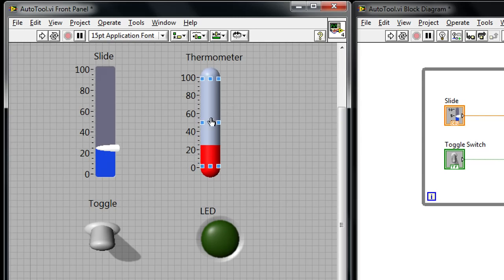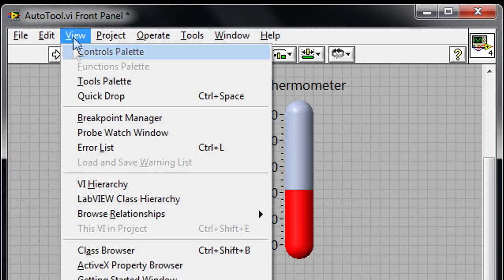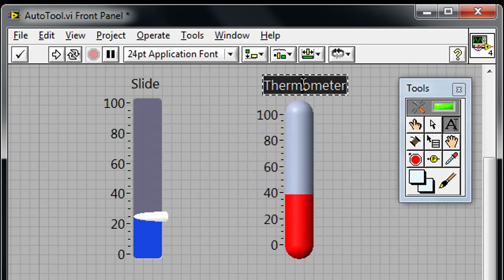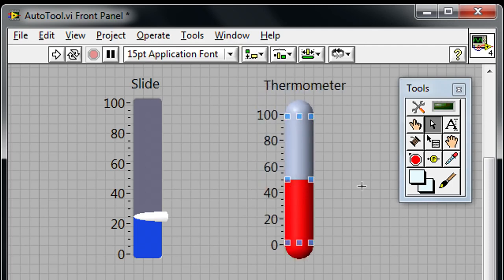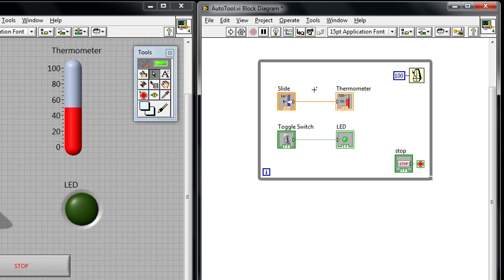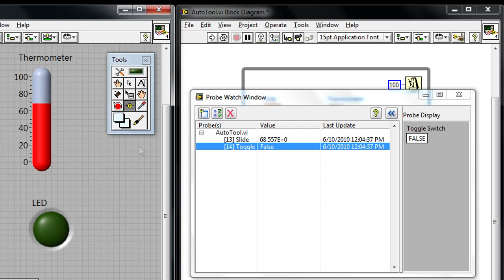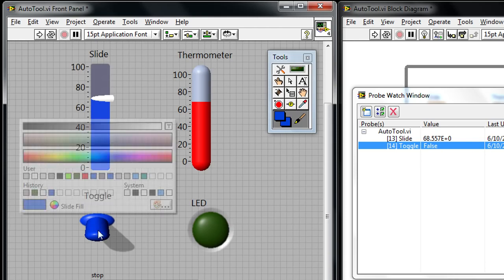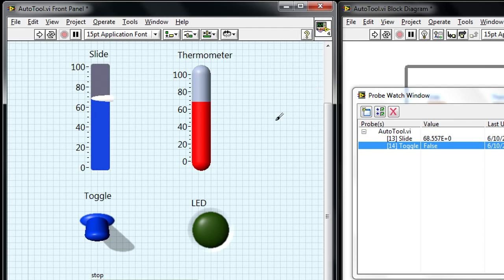Using the Tools Palette in NI LabVIEW YouTube